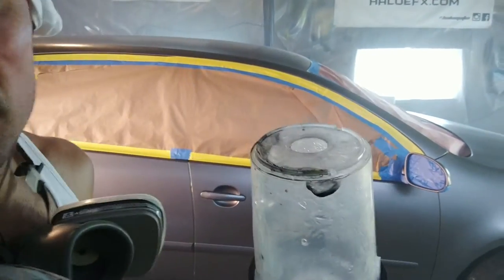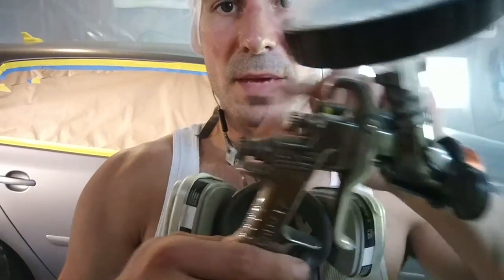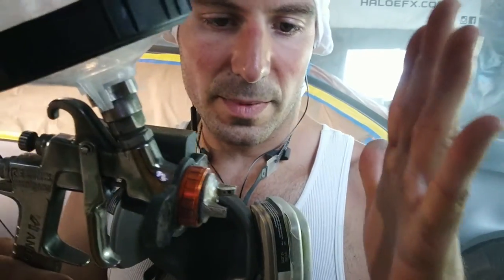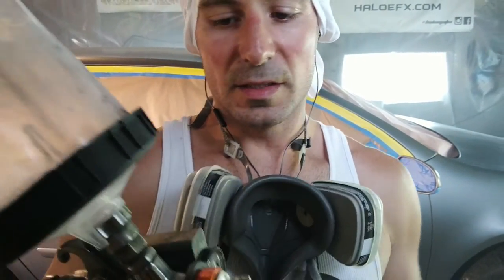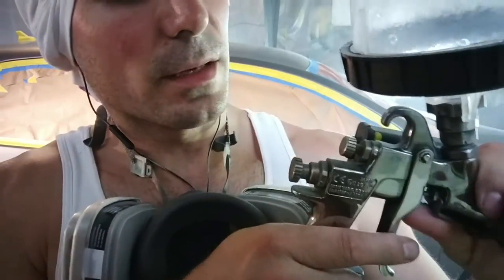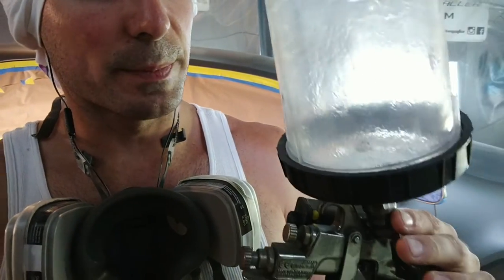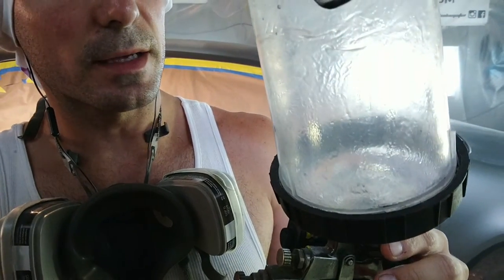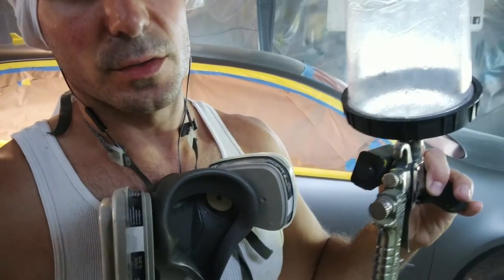Dust coats with lph400 Halo EFX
Dust coats are exactly light very light dust coats to build a little base to create a surface that has a little tooth to it.